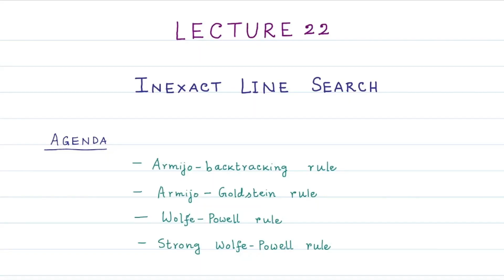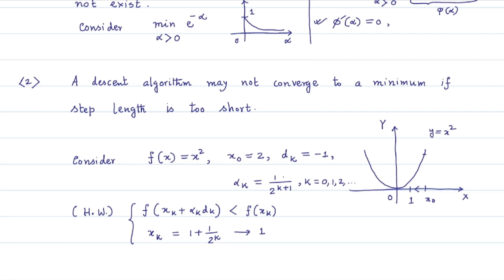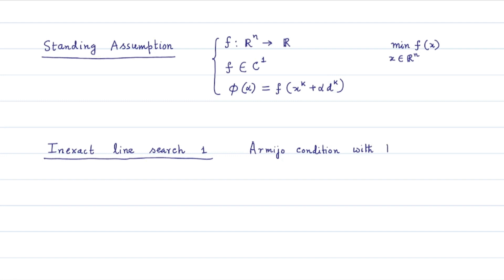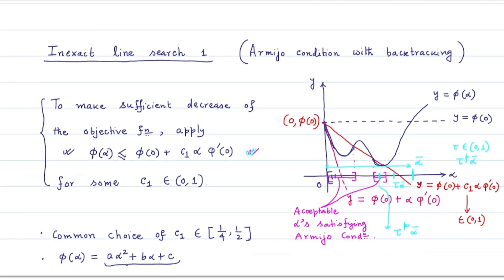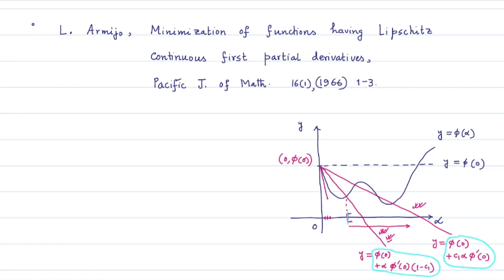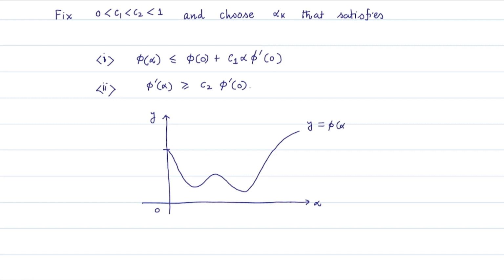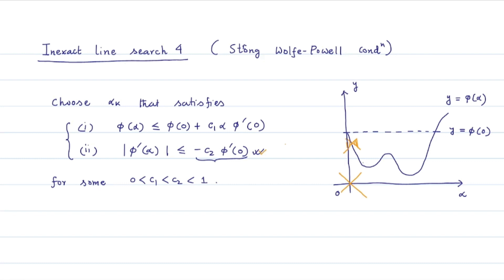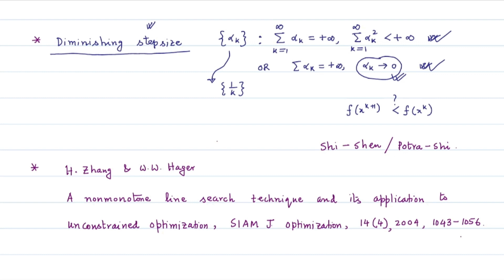Lecture 22: Inexact Line Search